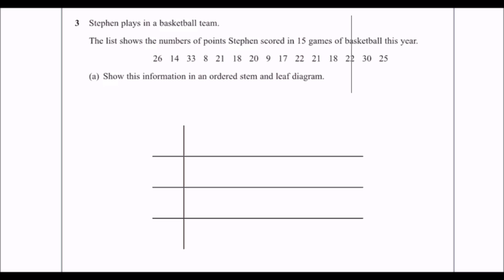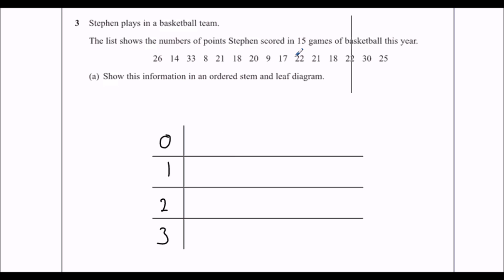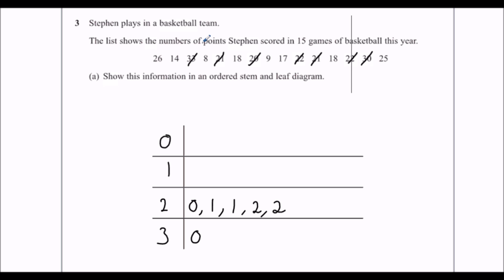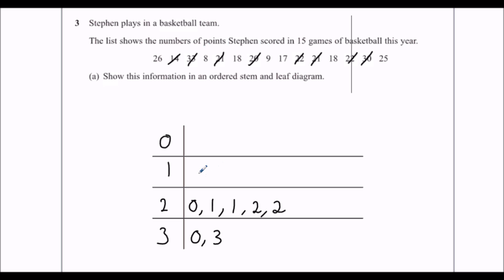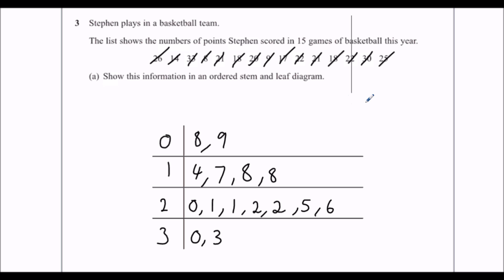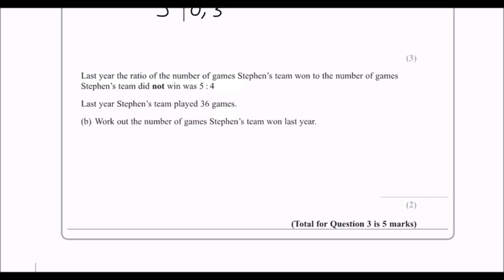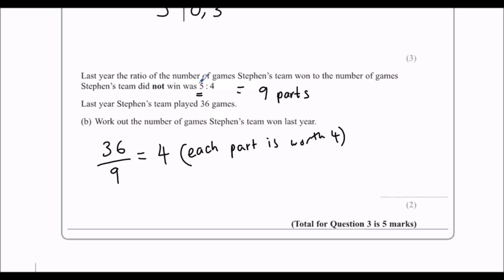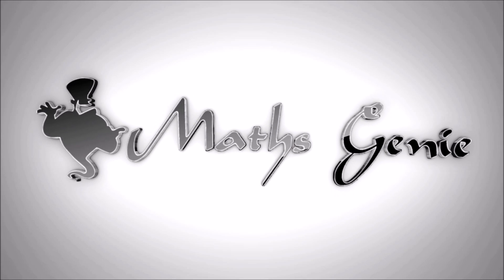June 2016 Predicted Paper Question 3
Stem and Leaf
Ratio